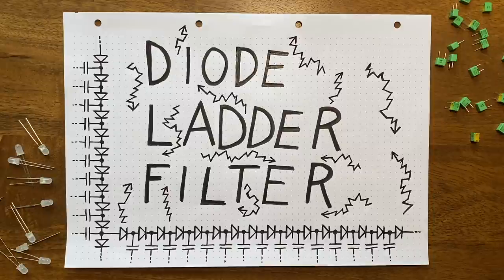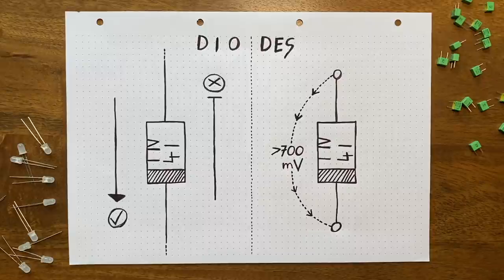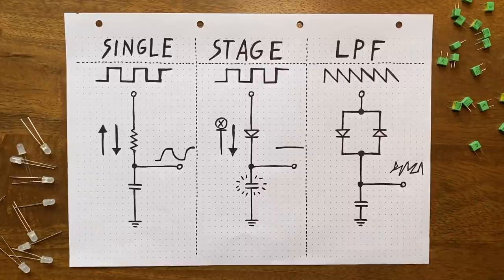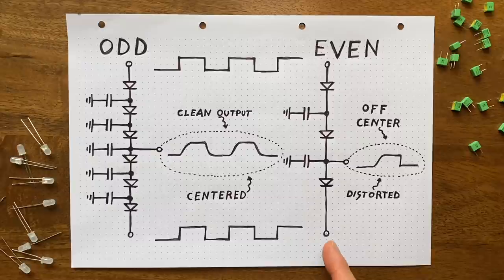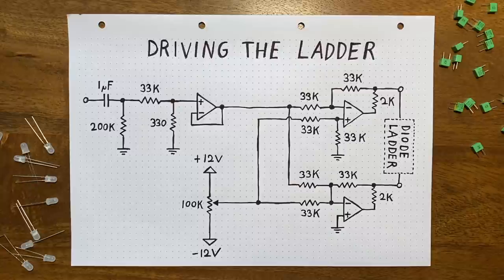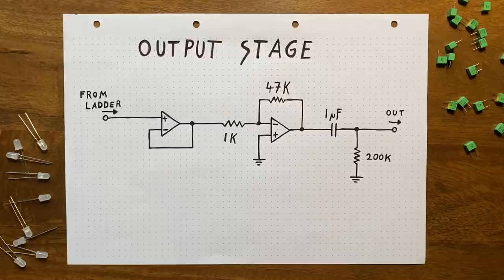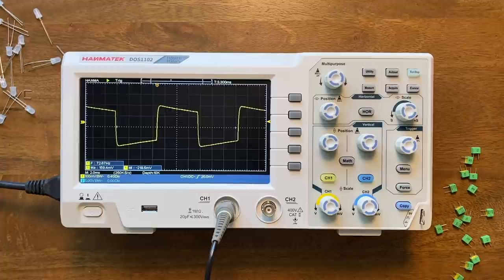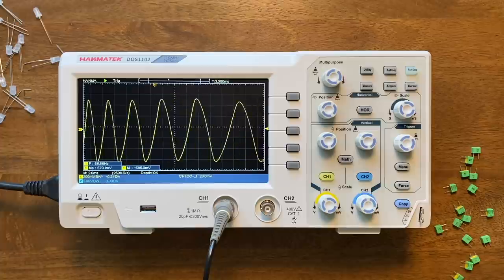Designing a diode ladder filter from scratch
In this video, I'll walk you through the process of designing a diode ladder VCF from scratch. Since the topic is rather advanced, I don’t go into great detail about most basic components & what they do. If you are just starting out, I recommend you first watch the rest of my series on filter design. You can find previous episodes here:

Also, if you need a refresher on how the inverting op amp-configuration works, I recommend watching my video on a sawtooth-to-triangle converter, which you can find

If you want to follow along – which I strongly recommend –, here's a bill of materials:

Semiconductors
11x 1N4148 diode

Capacitors
2x 1uF foil capacitor
5x 1nF foil capacitor

ICs
2x TL074

Resistors
2x 200k resistor
2x 100k resistor
1x 47k resistor
8x 33k resistor
2x 10k resistor
1x 2k7 resistor
2x 2k resistor
1x 1k resistor
1x 330 resistor

Potentiometers
2x 100k linear mono potentiometer

Misc
3x audio jack socket

Chapters
00:00 Intro
01:39 Sound Demo
03:49 Diodes as Resistors?
10:31 Bias Current & Trickery
14:02 Multi-Pole Diode Ladder
17:23 Driving the Ladder
25:22 Output Stage
27:42 CV Processing
30:53 Resonance
34:45 Final Demo & Outro